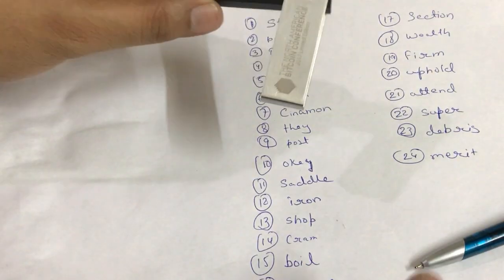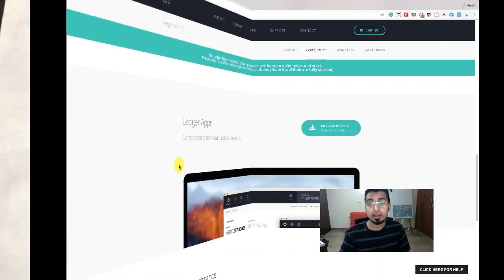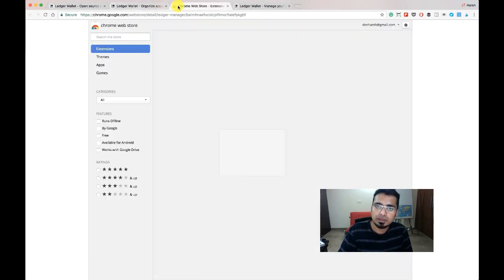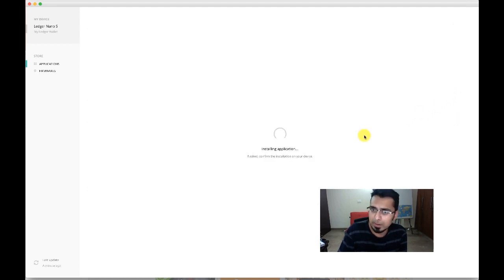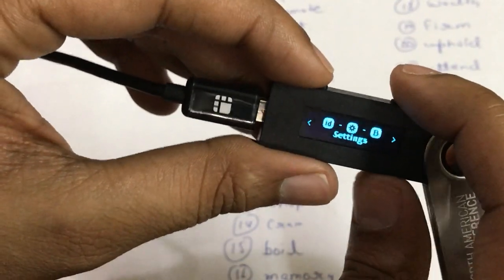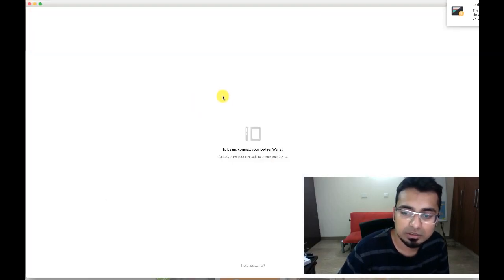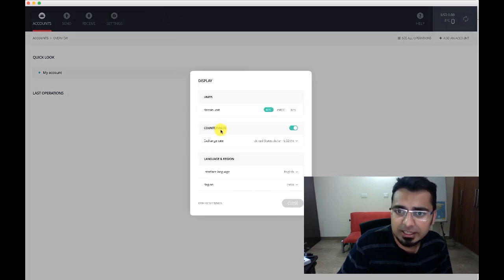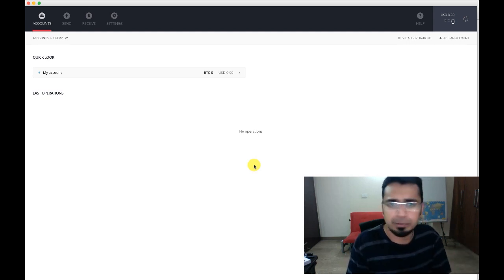How To Configure Ledger Nano S For The First Time - Beginners Tutorial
Ledger Nano S is the most popular Bitcoin hardware wallet. This is a complete guide for beginners to start using Ledger Nano S wallet.

In this video, you will learn (Timestamp):

0:00  Introduction
1:00  Overview of Ledger Nano S Wallet
1:40  How to configure Ledger Nano S for the first time
5:00  How to Use Ledger Apps on Computer
7:31  How to start Ledger Bitcoin Wallet
9:47  How to change settings on Ledger Bitcoin Wallet
10:35  Closing Thoughts

Here is the official link to download all the mentioned apps